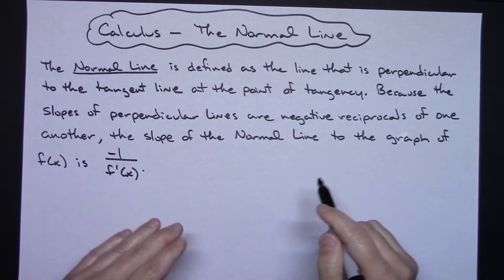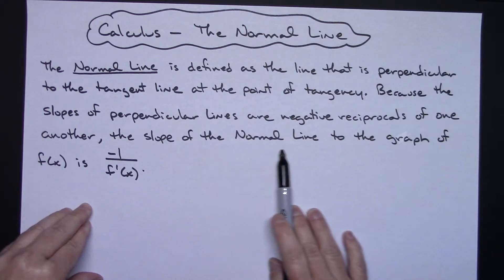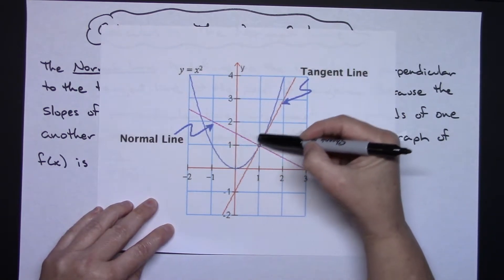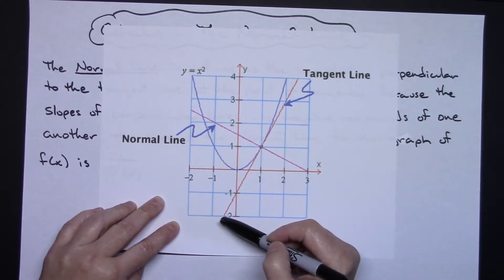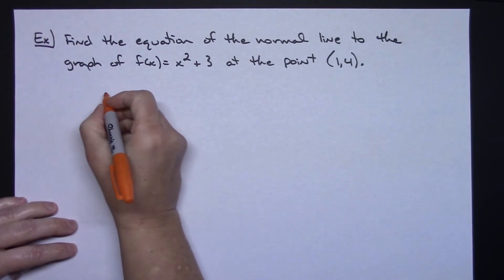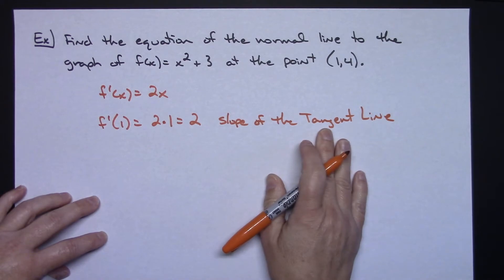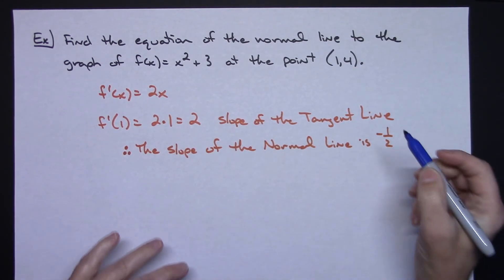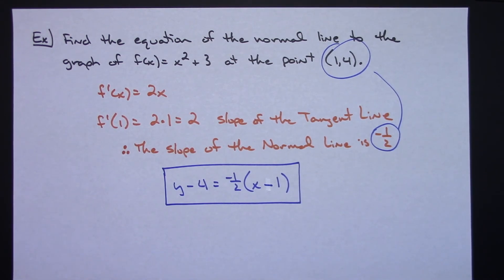Writing the Equation of the Normal Line ❖ Beginning Calculus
This video gives the Definition of the Normal Line and then goes through one example of how to write the equation of the Normal Line.